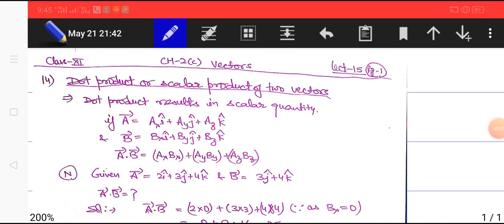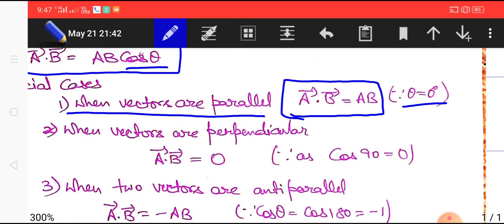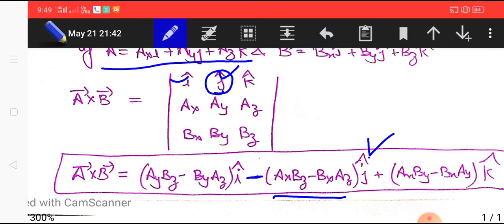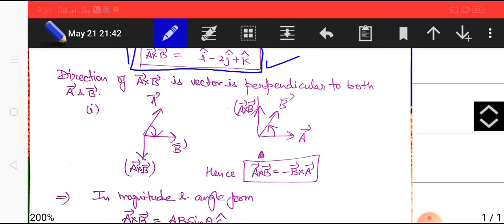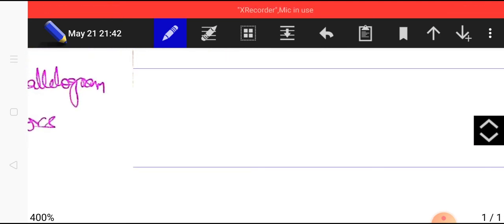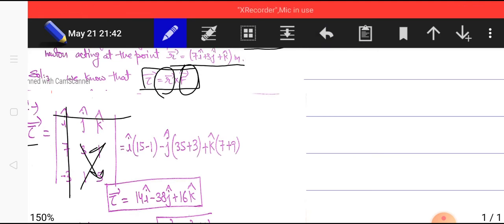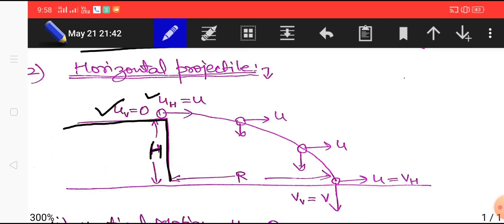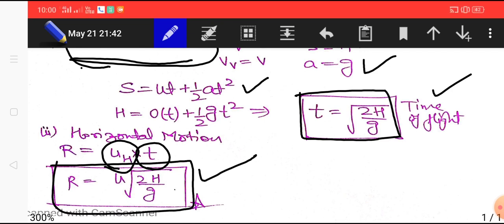Lect-2(l),Class-11th Dot product and cross product along with horizontal projectile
This lecture contains a detailed discussion of scalar product which is also known as dot product and vector product which is also known as cross product along with introduction to horizontal projectile.